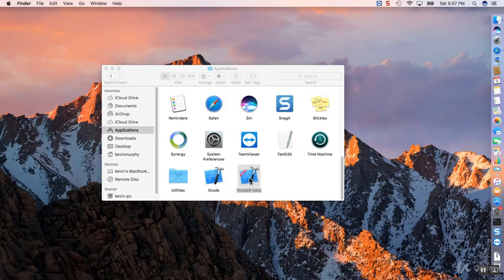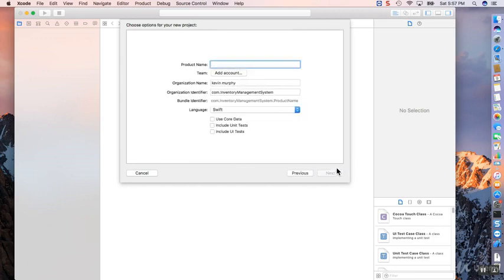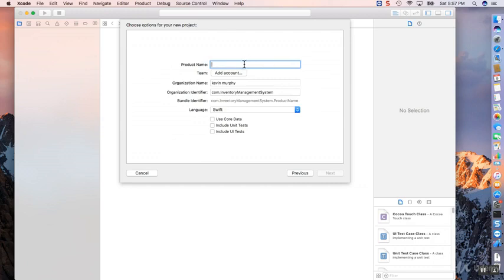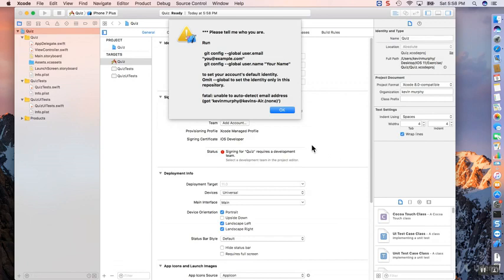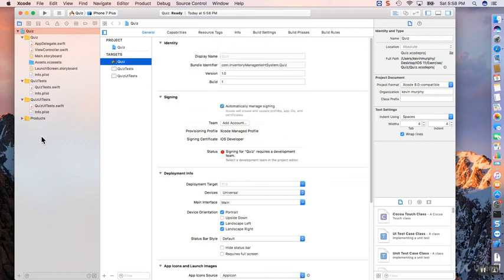IOS 11 & Swift 4, An Overview With CoreML and ARKit : Creating Xcode Project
IOS 11 & Swift 4, An Overview With CoreML and ARKit
Photo Recognition App and Augmented Reality Tetris Game